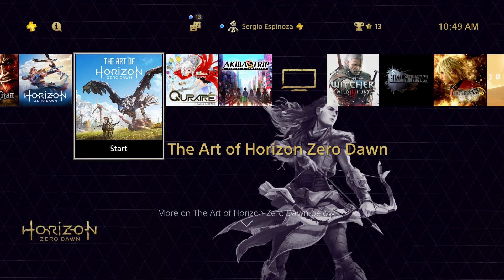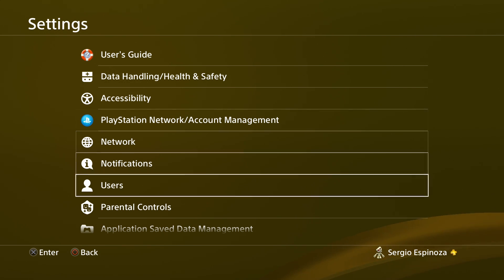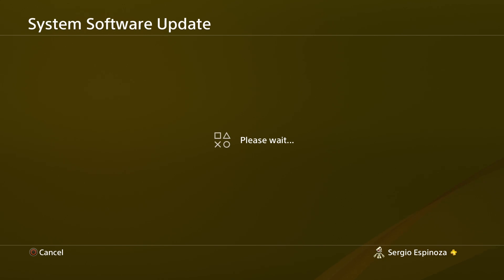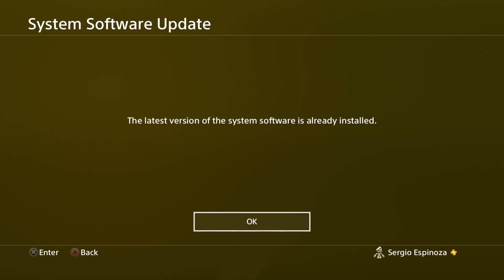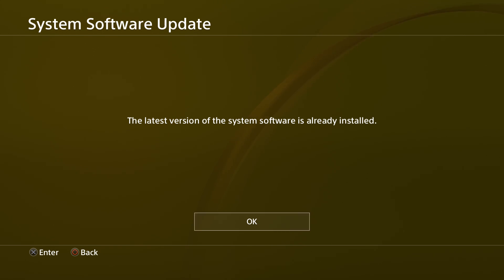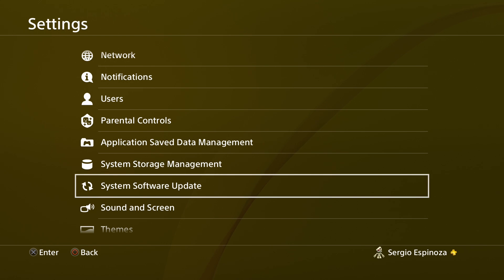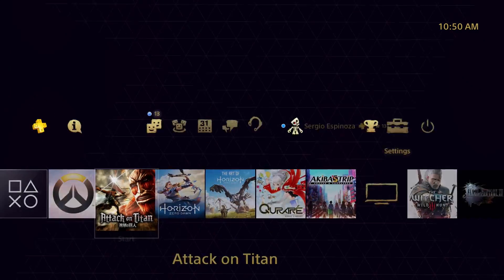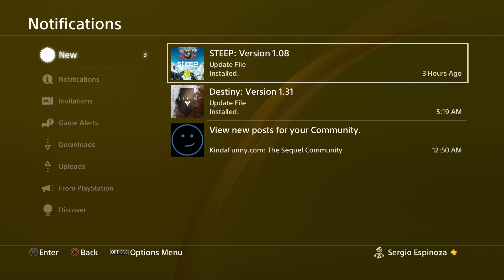How To Update The PlayStation 4! ( 4.50 )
The PlayStation 4 and other PlayStation Devices are constantly being updated, and with the new PS4 Firmware 4.50 releasing tomorrow, I thought some of you might find this How To Update tutorial helpful.

Steam Gift Card [ 20$ ]
Steam Gift Card [ 50$ ]
Steam Gift Card [ 100$ ]